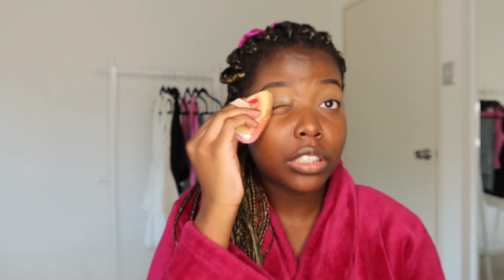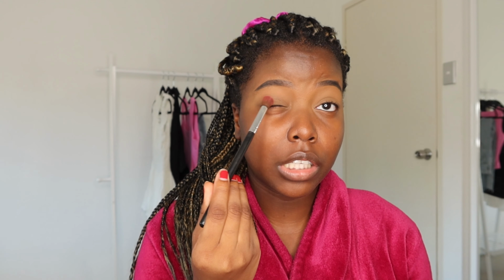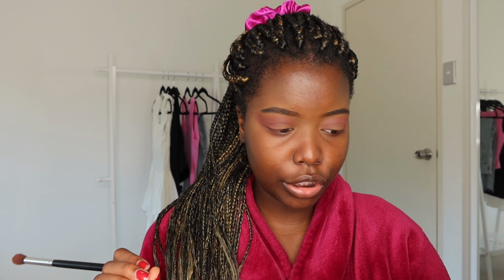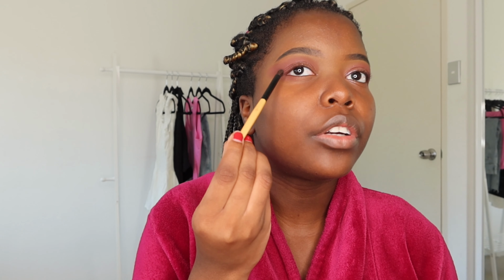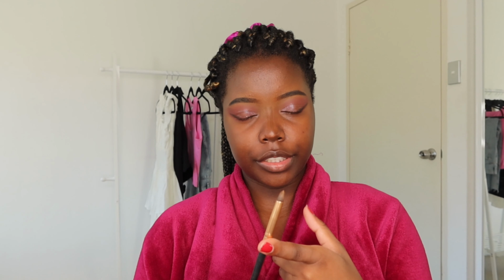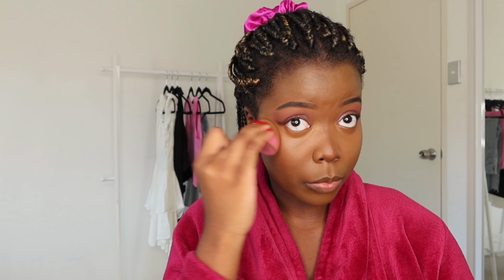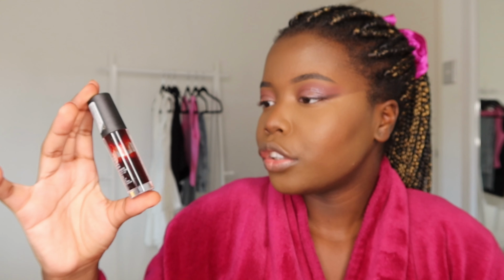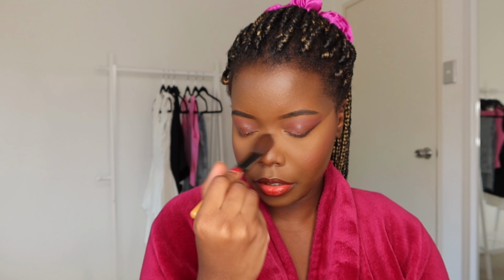No Foundation Valentine's Makeup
Sending Love to you x

I hope you are having a lovely day.